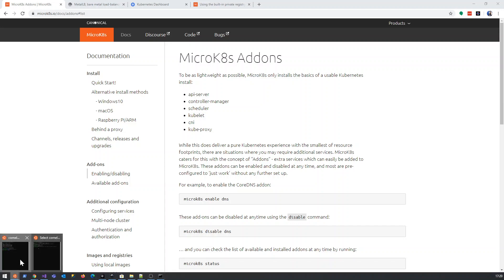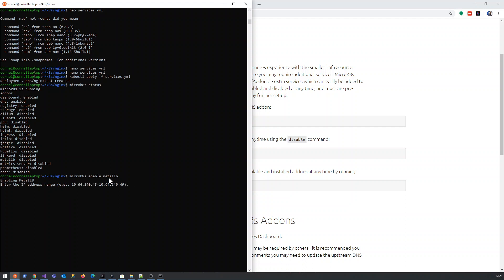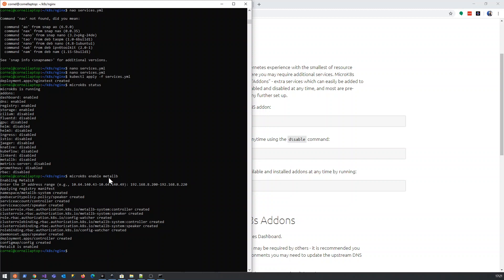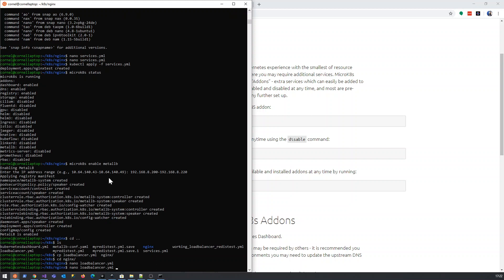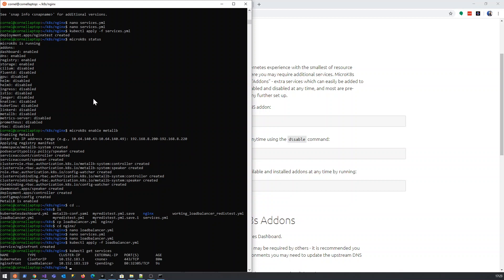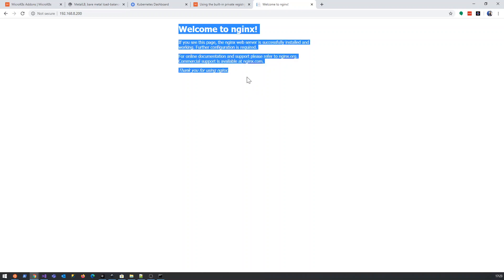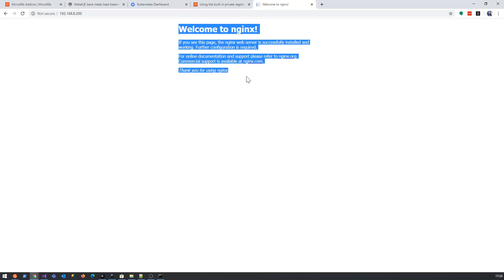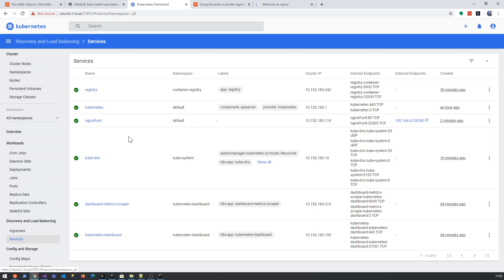13 microk8s kubernetes loadbalancer metallb 01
Install metallb on micro8ks